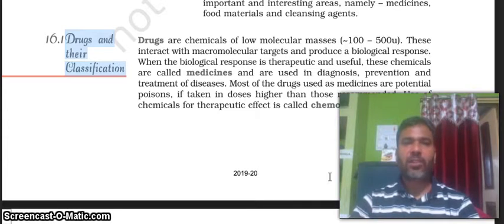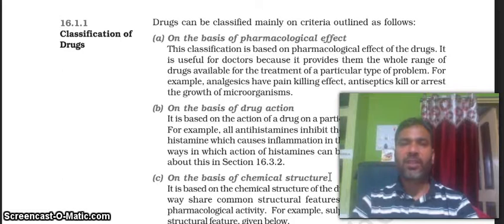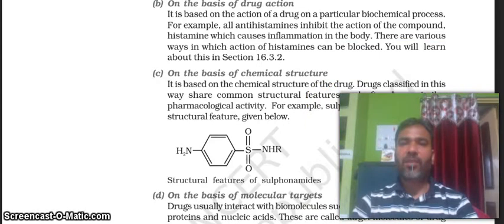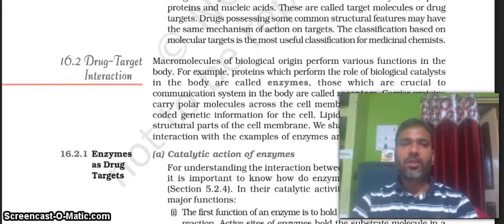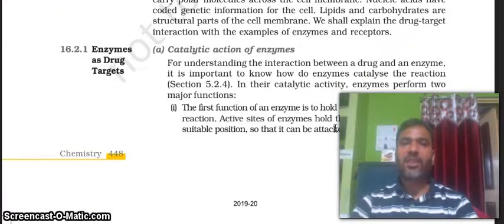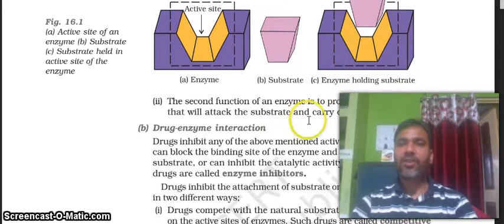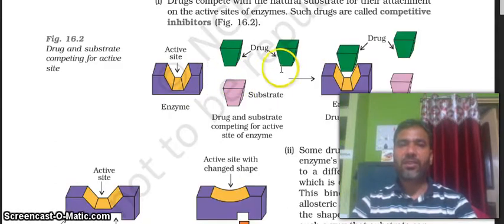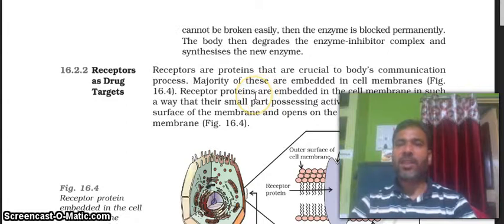Drugs and their Classification